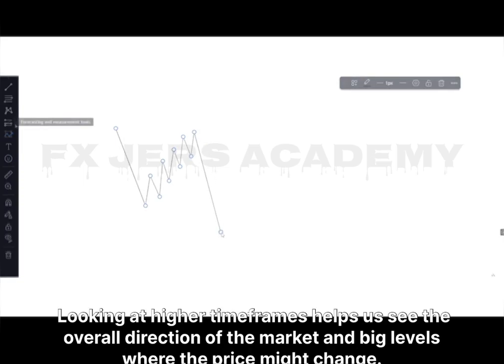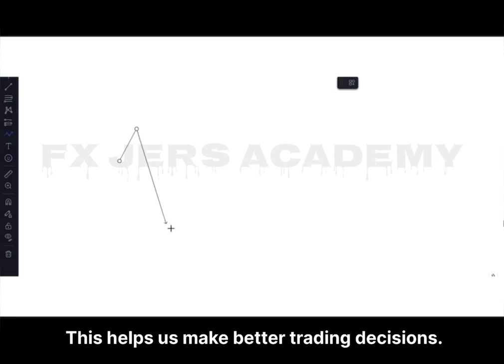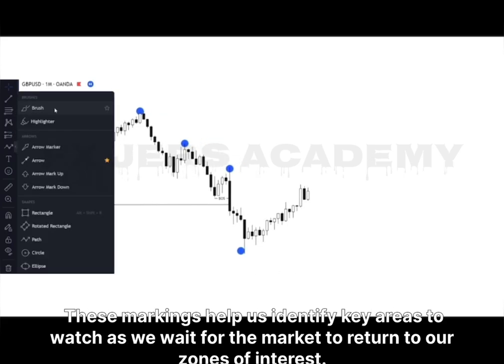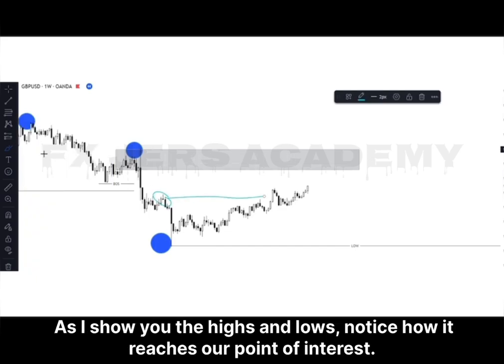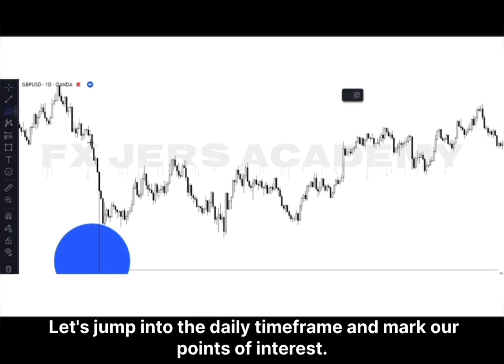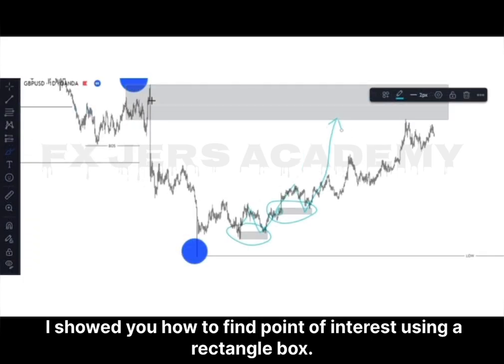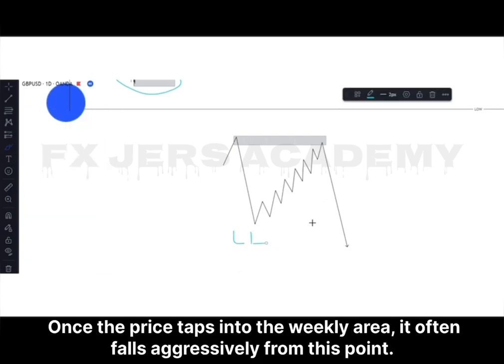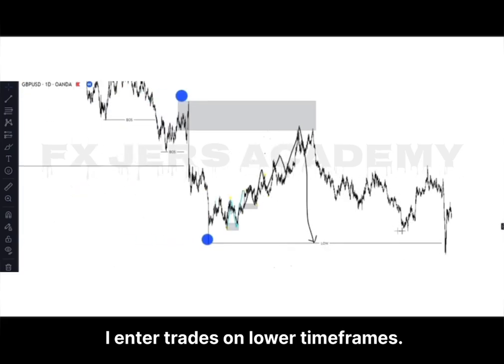11 janvier 2025